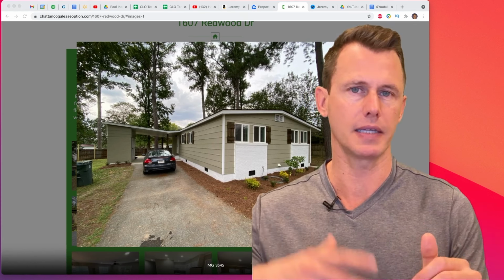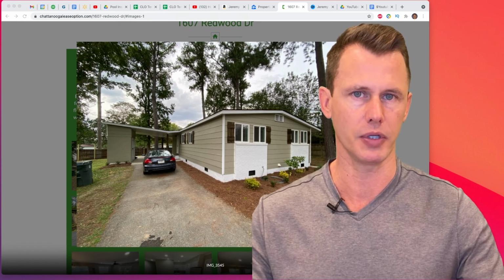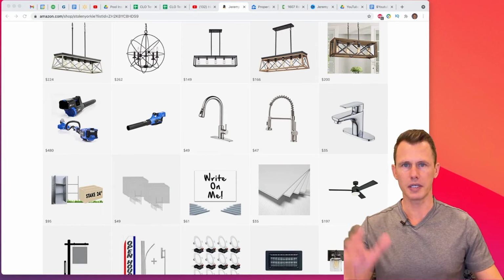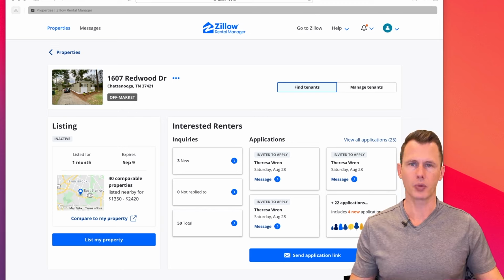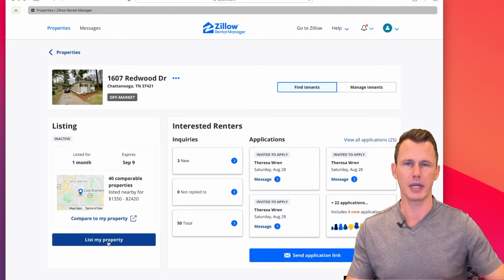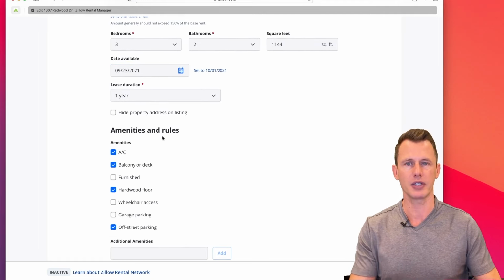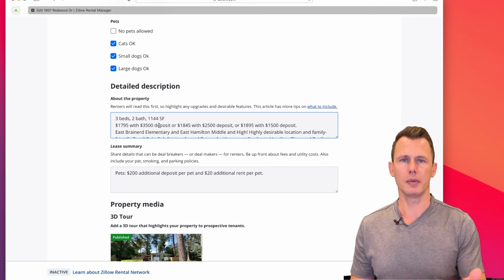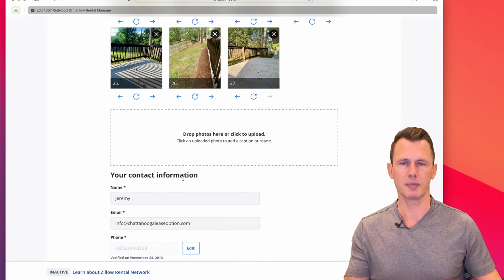How to Rent Your Property QUICKLY WITHOUT LOSING ANY RENT!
- I’ve created a passive income stream of $67k per month in rental income, and my properties are currently worth $9.6M. I did this ​while working a full-time job, and I’m going to show you how you can do it too.

- Amazon Store: Check out my favorite books, smart home products, office gear and rental property materials

How to rent your property without losing a single day of rent  59
I’ve gotten a lot of questions about how I re rent my houses without losing a single day’s rent, so I though I’d walk you through how I do it.
I recently had some new Tenants move into this house from out of town to start a new job.
After a month and a half, their new job was just not working out…
I told them that if they needed to leave yearly that...
They would obviously lose their security deposit, but
If they would like to help me get it rerented, I’d let them out of their lease as soon as we can get a new tenant to start paying rent.
I asked them to let me know after they get it ready to show, and that I’d come take a look before I start advertising.
Ask their yard guy to do extra edging, blowing, mulch/ pine straw, etc to make it shine.
I often send my landscaping guy to touch up after them.
I checked it out with my maintenance guy and noted a few touch up items that we could take care of as well as. We blew off the road (mention blower on our Amazon store)
I asked her to keep all utilities on and continue to maintain the lawn.
I listed it on Zillow Rental Property Manager
Look at Zillow RE number of inquiries and applications
Within two weeks I had chosen some great tenants.
The former tenants were responsible for the rent until the new tenants moved in.
I didn’t lose a single day’s rent, AGAIN!
Would you rather spend and extra $500 on making it look great or losing a month or two in rent or trying to collect it from the tenant moving out early.
If you haven’t seen my two videos on how I found this house as an off-market property, or the video on how this house makes $25k per year, I’ll put links to both so that you can check them out.
Look for my next video on how I made a Zillow 3D tour of this house and three others.